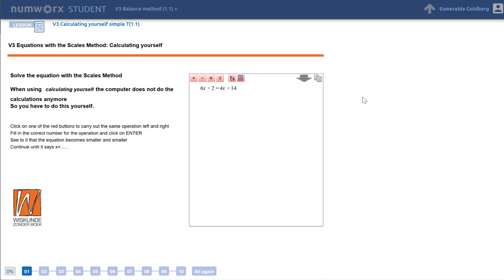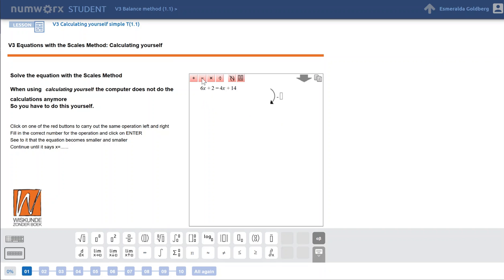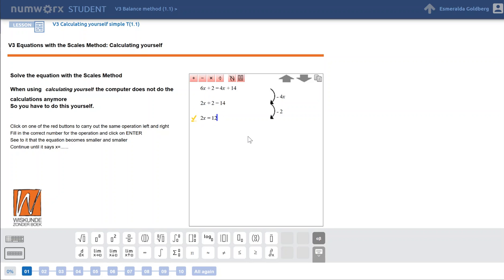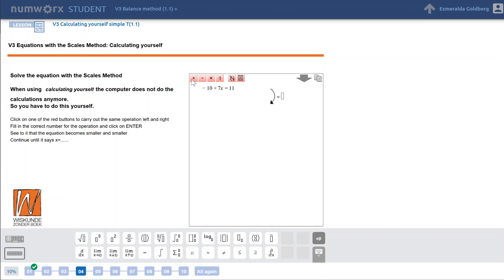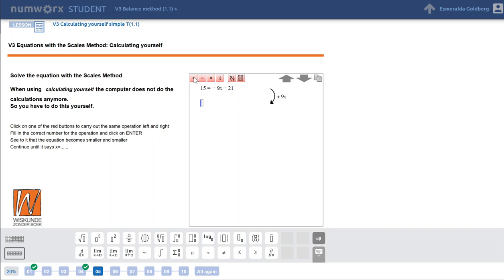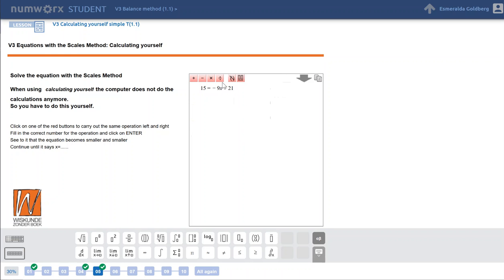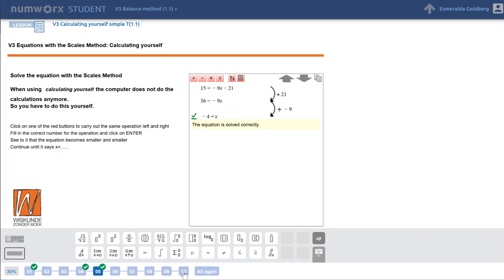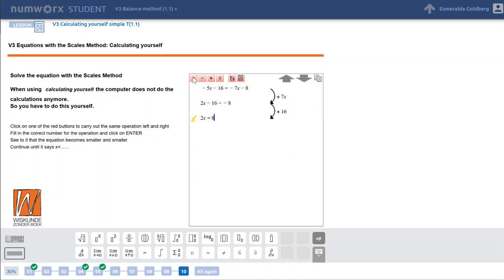T-HAVO 1 - Module V3 - activity 6 explained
Exercise 1 starts at 00:23
Exericise 4 starts at 02:56
Exercise 5 starts at 04:06
Exercise 10 starts at 06:52